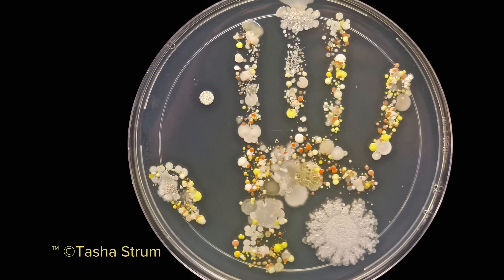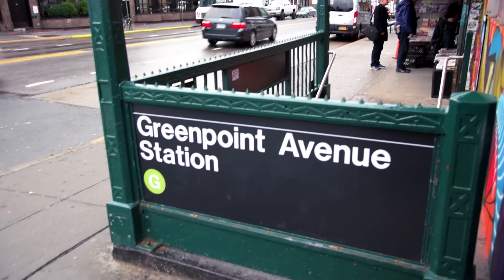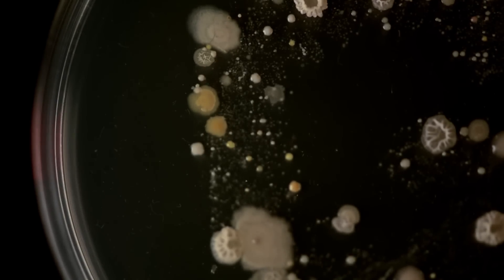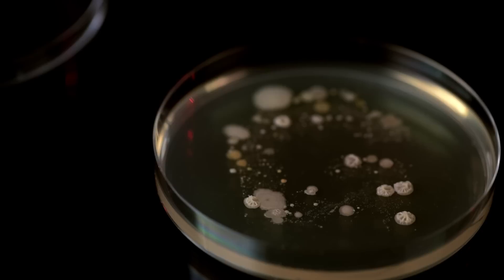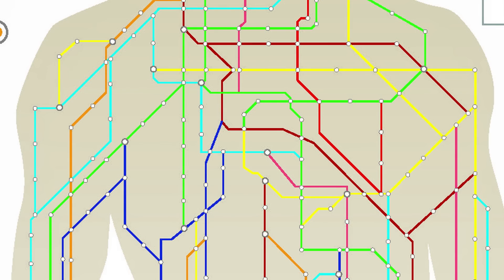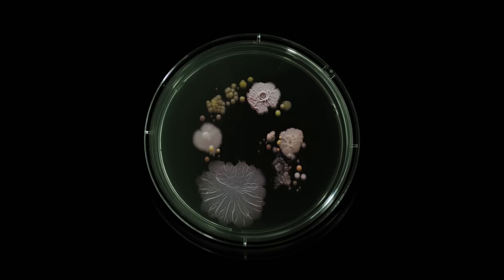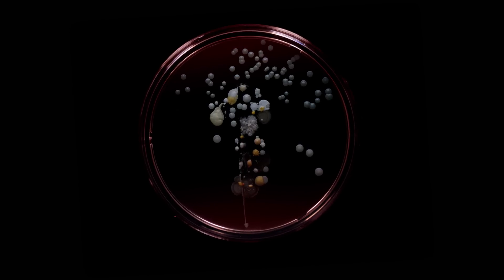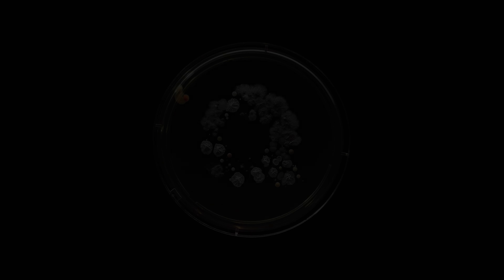Subvisual Subway: The Art of New York City's Bacterial World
Typographer and illustrator Craig Ward heard an urban legend that "using the handrails on the subway is like shaking hands with 100 people." He decided to test that theory by sampling the bacteria on subway lines around New York City and photographing his findings. The results were striking and unconventional "portraits" of NYC commuters.

Produced by Emily V. Driscoll. Filmed by Jeff Nash. Music by Audio Network

The Wall Street Journal and Martin Burch, Chris Canipe,
Madeline Farbman, Rachel Feierman and Robert Lee Hotz

Thanks to Christopher Mason, Craig Ward and Weill Cornell Medical College